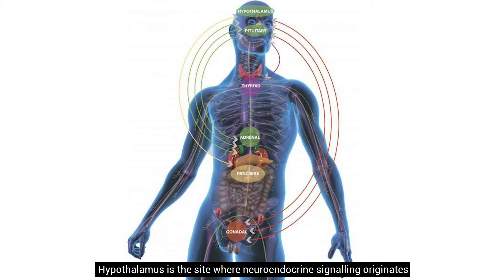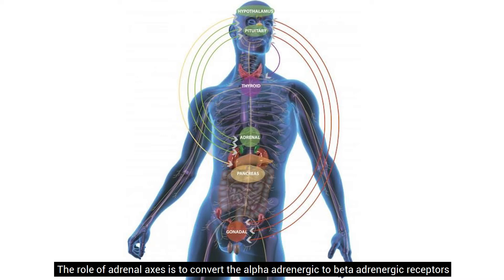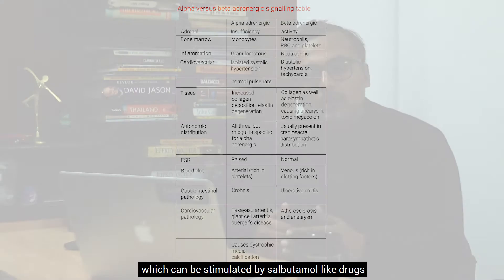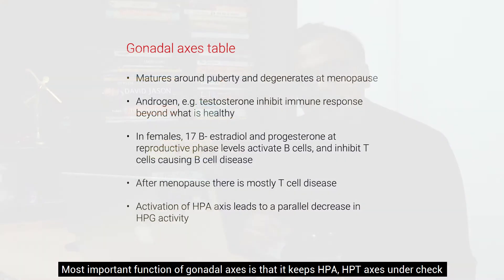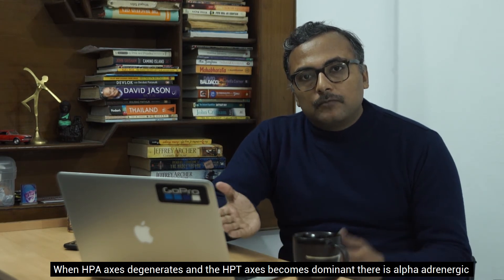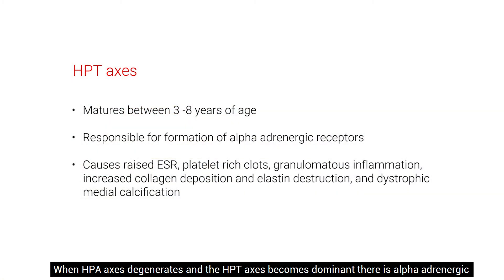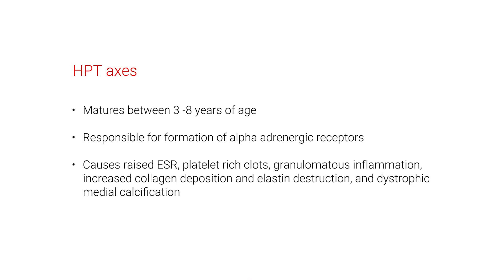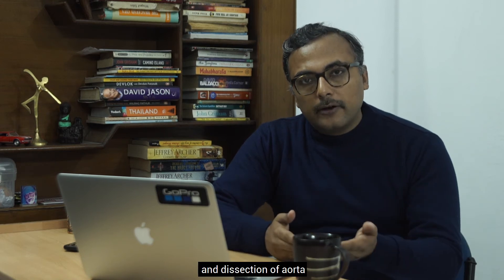Nervi Vasorum part 2: Alpha and beta adrenergic inflammation. Role of thyroid and adrenal axes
The endocrine system is not fully functional at the time of birth and degenerates with time, as we understand from the concept of puberty and menopause.

At birth mostly the hypothalamus is functioning. In the first three years the hypothalamus-pituitary axes matures . The growth of the body in this period is dependent upon the growth hormone secreted by the hypothalamus-pituitary axes. We can conclude this from the fact that short stature due to growth hormone deficiency often first becomes evident after 2-3 years of age .
From approximately 3 to 8 years of age, the hypothalamus-pituitary-thyroid axes starts maturing. The growth in this period is dependent upon the thyroid hormones. Inadequate secretion of the thyroxine hormone leads to growth insufficiency in this period.
From approximately 8 years of age till puberty, the hypothalamus-pituitary-adrenal axes matures . The growth in this period is critically dependent upon the glucocorticoid secretion. An example is that pubarche in female children is as a result of adrenal androgens secreted during adrenarche, and precedes thelarche and menarche as a result of puberty.
Post puberty, the growth is dependent upon the hypothalamus-pituitary-gonadal axes . With menopause, the degeneration of the endocrine system begins.
So, with age the consecutive endocrine axes start working as a team to influence the growth of an individual. Inadequate maturation of an endocrine axes will affect the maturity of subsequent endocrine axes, as we will see ahead. So there is a linear development of the endocrine system.
Effect of thyroid axes: Thyroid hormones lead to alpha adrenergic receptor formation in tissues.In bone marrow and lymphatic system, alpha adrenergic stimulation leads to monocyte and lymphocyte release, leading to granulomatous and lymphocytic inflammation. In tissues it leads to elastin degeneration and collagen deposition, leading to formation of fissures and fistula, and dissection. In blood it leads to platelet aggregation leading to raised ESR and predominantly arterial clot formation, especially due to smoking.
Effect of Adrenal axes: Cortisol helps in conversion of alpha adrenergic to beta adrenergic receptors. Beta adrenergic stimulation leads to increased RBC, platelet, and neutrophil release from the bone marrow, presenting as neutrophilic inflammation. Collagen and elastin degeneration presenting as aneurysm and toxic megacolon. Increased activation of clotting factors leading to predominantly venous thrombosis, especially during pregnancy.

Congenital defects and autonomic reflexes
Autonomic reflexes have been classified as short and long autonomic reflexes. Short reflexes invlove only the ganglion and the afferent and the efferent limbs. Long reflexes involve preganglionic neurons at spinal cord level , brain stem level , and higher brain levels.
One important differentiating factor between preganglionic and postganglionic injury is the loss of short autonomic reflexes, such as peristalsis, vasoconstriction and dilatation. While these reflexes will remain preserved to some extent in preganglionic injuries, they will be lost in the ganglionic and postganglionic injuries.

Dystrophic Calcification
Alpha adrenergic inflammation also leads to dystrophic calcification.
Normally, the tissue secrete factors which are local inhibitors of calcification, for e.g. Fetuin A, Osteoprotegerin, osteopontin, klotho, e.t.c. With ageing (degeneration) and inflammation there is a decreased production of these factors in the tissues leading to calcium deposition in the tissues . An example of dystrophic calcification in the vascular system is the porcelain aorta.
Dystrophic calcification can be further divided into  calcification involving the intima/mucosa only, and of the transmural type. Ageing or degeneration usually affects the mucosa or the intima, while inflammation leads to the calcification of media and muscular layer of the tissue. The inflammatory calcification changes of the vascular tissue are associated with isolated systolic hypertension, arterial stiffness and left ventricular hypertrophy, signs associated with alpha adrenergic inflammation, and destruction of elastin fibres and deposition of collagen fibres. Activated macrophages in granuloma due to alpha adrenergic inflammation convert 25-hydroxyvitamin D into calcitriol (1,25(OH) 2 D 3 ), the most active version of vitamin D, thus resulting in increased absorption of calcium from the gut, and resorption from bone . This can occur in any granulomatous disease, like eggshell calcification in sarcoidosis and porcelain aorta.
Dystrophic calcification is also associated with neoplastic transformation. Thus early identification and management of alpha adrenergic inflammation is important in preventing dystrophic calcification of tissues

image credit: North American Neuroendocrine tumor society nanets.net